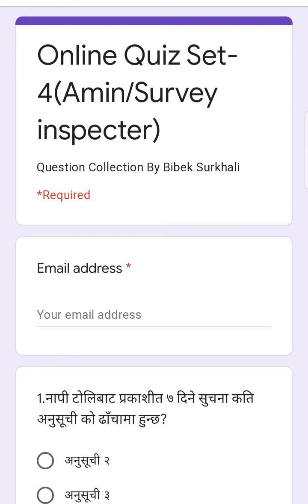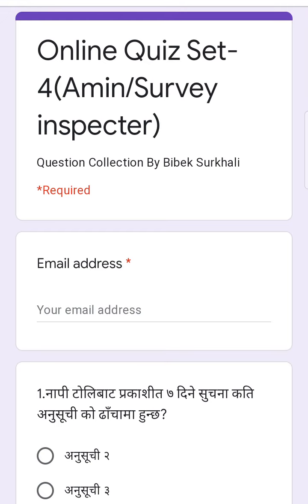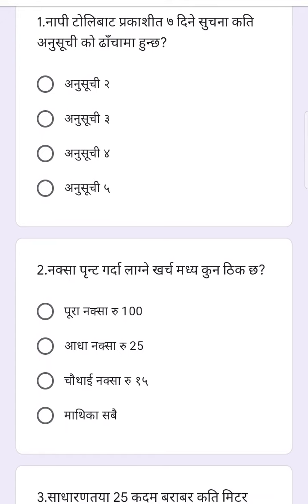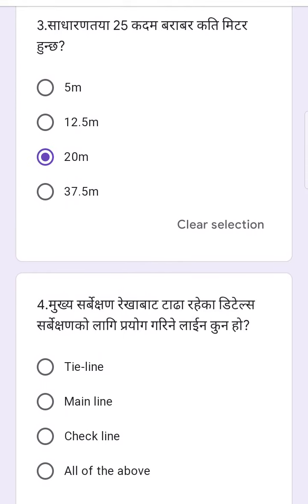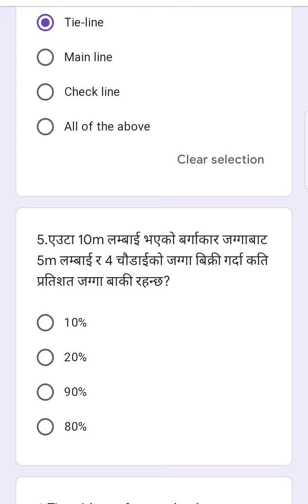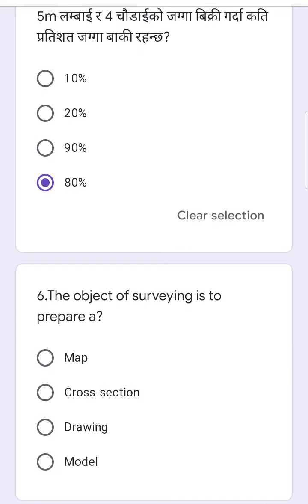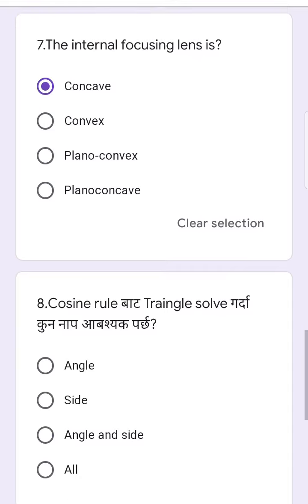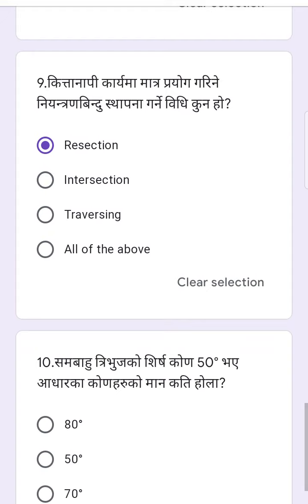Model Question Set-4(Amin/Survey Inspecter) Loksewa prepare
Model Question set-4|amin|survey inspecter|loksewa aayog|with answer

Social Networking partner:
- नेपाल ईन्जिनियरिङ सेवा सर्भे समूह(अमिन-PSC) ग्रुप

- नेपाल ईन्जिनियरिङ सेवा सर्भे समूह अमिन/नापी निरीक्षक पेज

Editing: You-braj

👉️ Please share your thought ans comments about this vedio share it if you fined it useful.

About: BS surveying is a youtube channel,where you will find all survey and land relatedvedio in nepali,new vedio will be posted as soon as possible.

👉️Using of this vedio on other cahnnel without prior permission will be strictly prohibited (embedding to websites is alaowed)